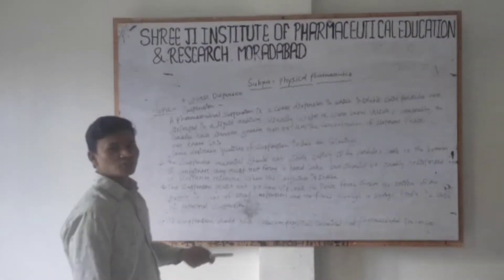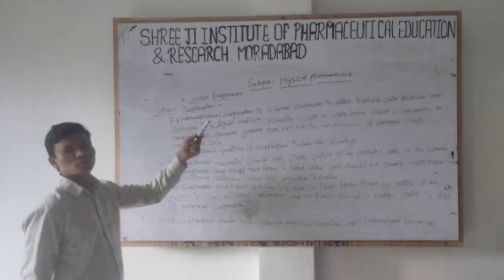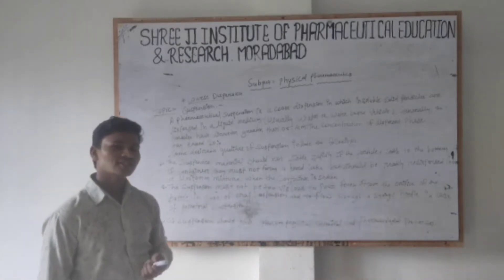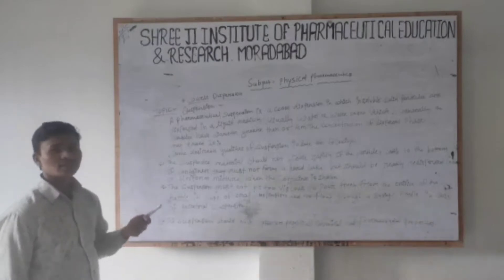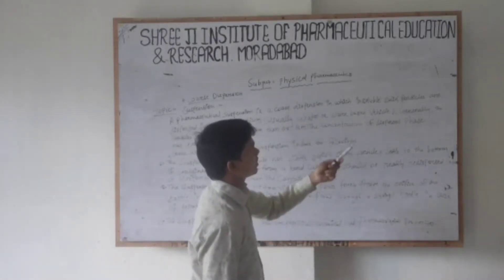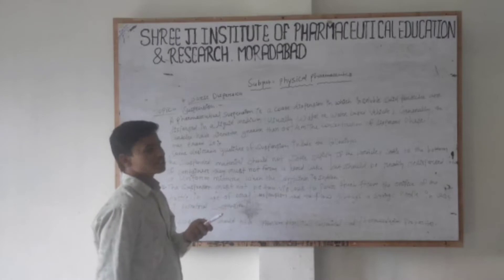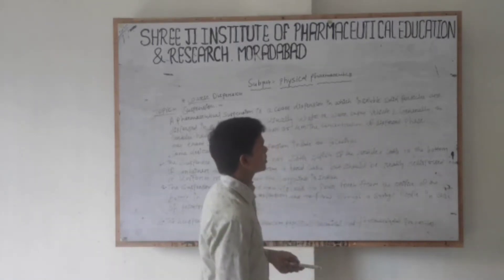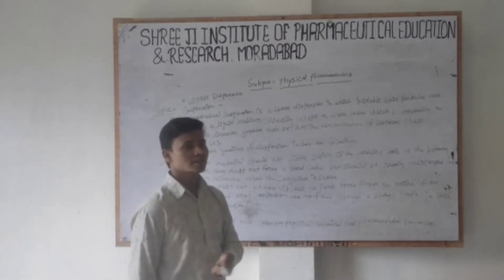What is Suspension and route of administration by Vineet medical care in Hindi/ English